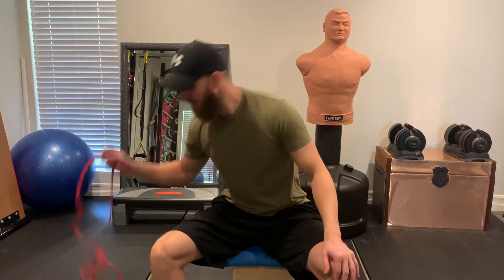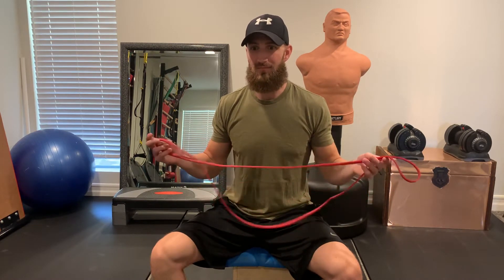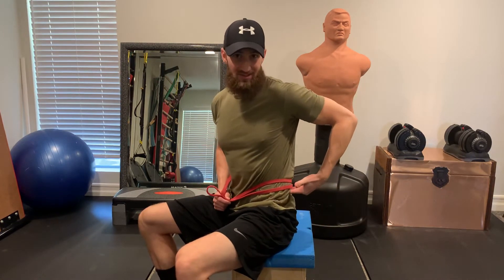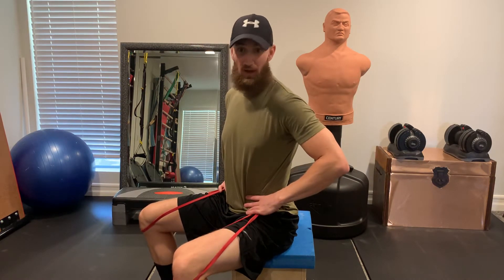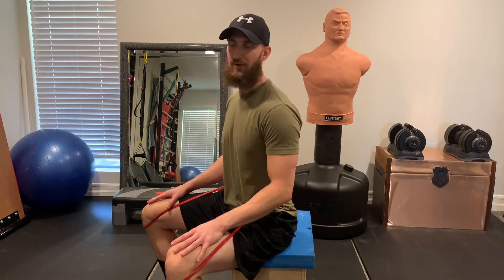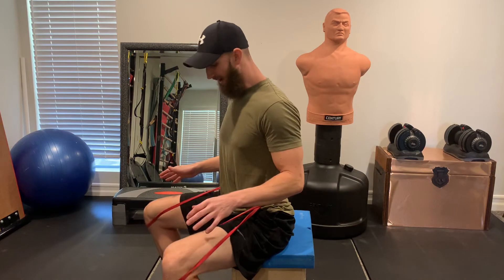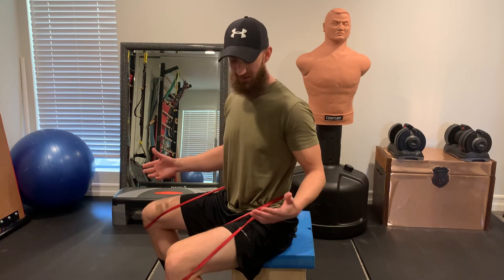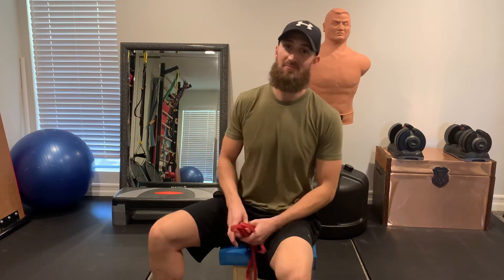Get RID of Back Pain When Sitting by Using This Trick With an Exercise Band!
Hack your posture while sitting by using this technique with a band to keep your spine in a happier position.